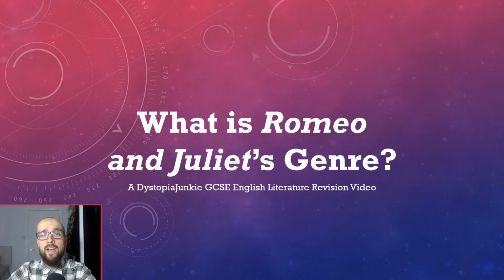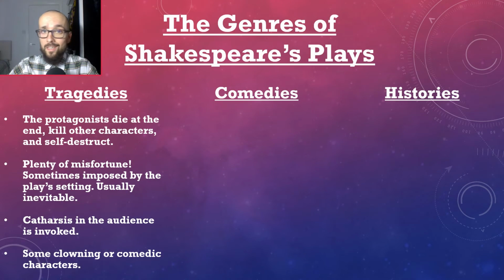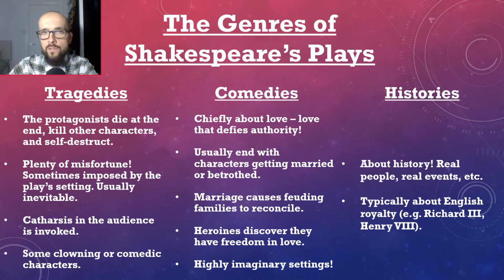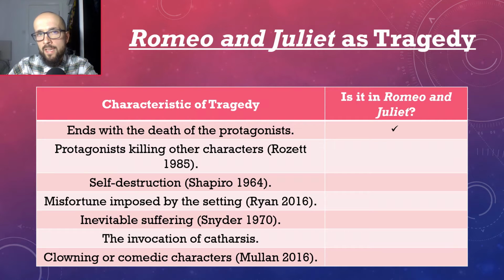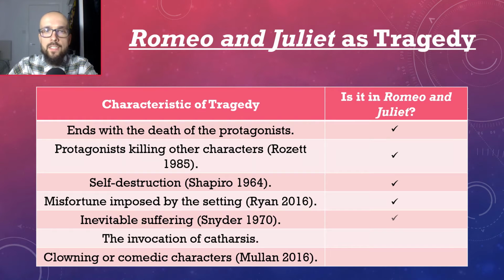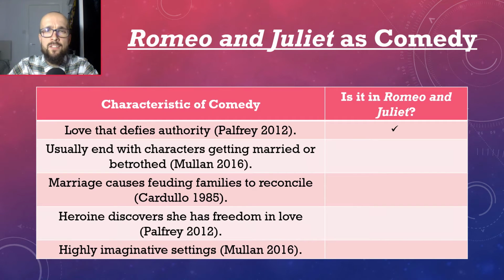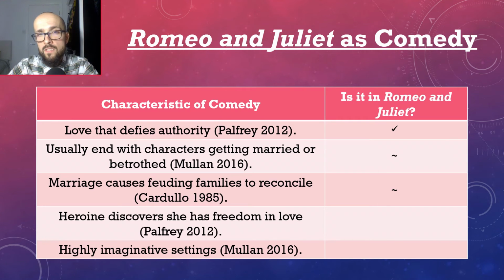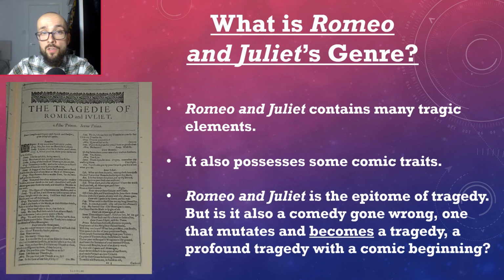What is Romeo and Juliet's Genre?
Welcome to the eighth video in my "'Romeo and Juliet' GCSE English Literature Revision" series! In this video, I contemplate the genre of Shakespeare's play. In order to do this, I go over the conventions of the three genres most commonly used by Shakespeare, and then see to what extent those conventions apply to Romeo and Juliet!

Sources:

- Bert Cardullo, 'The Friar's Flaw, The Play's Tragedy: The Experiment of "Romeo and Juliet"', CLA Journal, 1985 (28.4), 404-414

- Simon Palfrey, The Connell Guide to Shakespeare's "Romeo and Juliet" (Chippenham: Connell Guides, 2012)

- Martha Tuck Rozett, 'The Comic Structure of Tragic Endings: The Suicide Scenes in Romeo and Juliet and Antony and Cleopatra', Shakespeare Quarterly, 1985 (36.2), 152-164

- Stephen A. Shapiro, 'Romeo and Juliet: Reversals, Contraries, Transformations, and Ambivalence', College English, 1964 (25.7), 498-501

- Susan Snyder, 'Romeo and Juliet: Comedy into Tragedy', Essays in Criticism, 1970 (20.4), 391-402